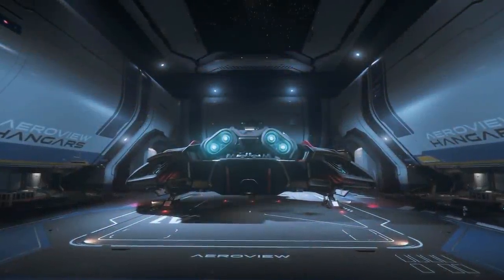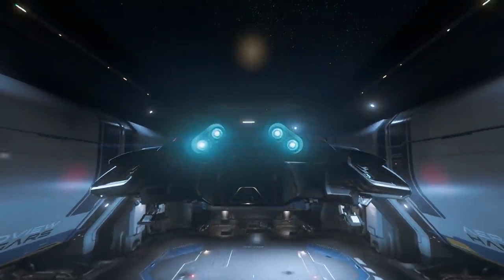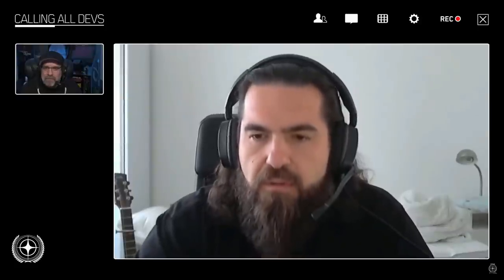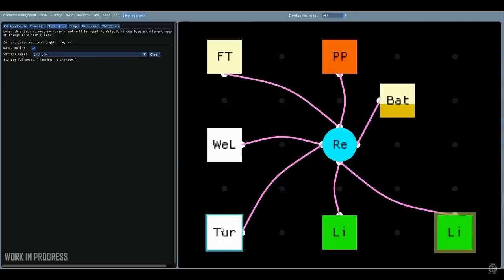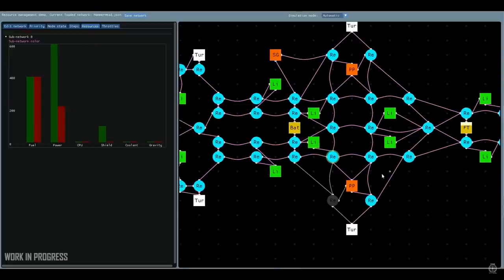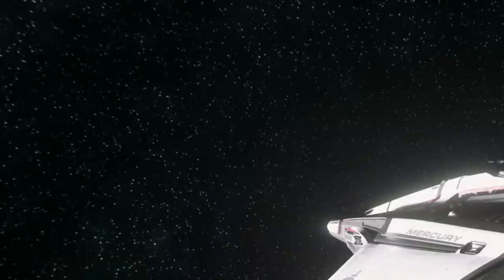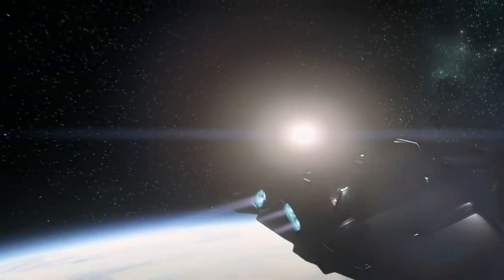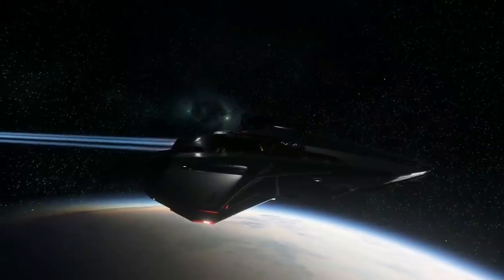Star Citizen 3.11+ - The Engineering Career - New Power System, Ship Rework, & Salvage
The new Power System being developed, ship re-design and rework, ship components, impact to salvage, and what this means for the career of Engineering, are all covered in the deep-dive into the science of Star Citizen.
Star Citizen 3.11 started background work on a new power system that seems to introduce new components of relays and batteries in addition to the quantum drives, power plants, coolers, shield generators, and weapons we have now.  We get a peek at the Mercury Star Runner (MSR) piping that is plugged into the shield generators since it went live.  The role of Engineering is explored though physical components, displayed power grids for control systems, repair / replacement mechanics, and what this means for salvage.

Hardware:
CPU: Intel I7 8700 @ 3.2 GHz, 6 Cores
RAM: 16 GB memory @ 2666 Mhz
Graphics: NVIDIA GeForce GTX 1070Ti, 8GB RAM
Mic: Shure SM58
Pre-Amp/Mixer: M-Audio, M-Track